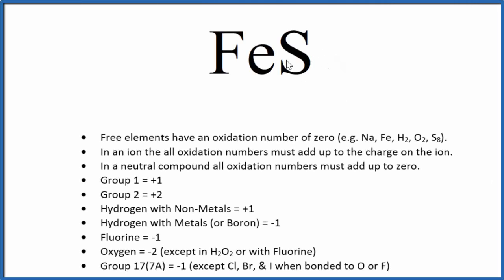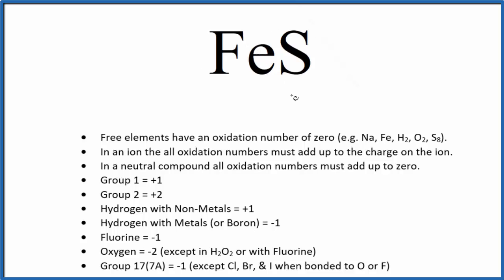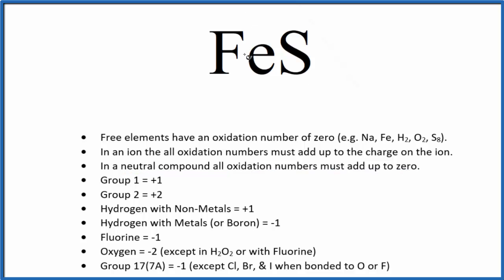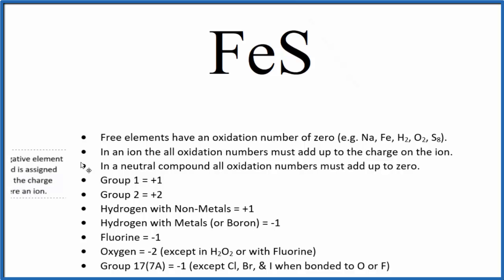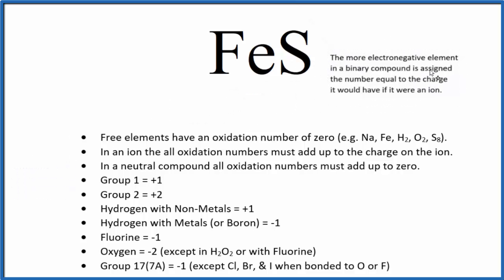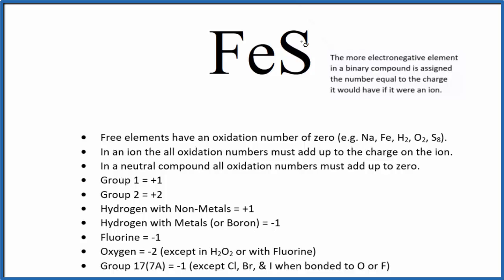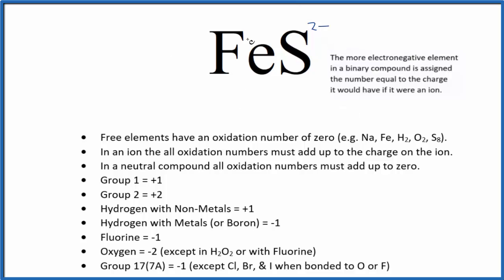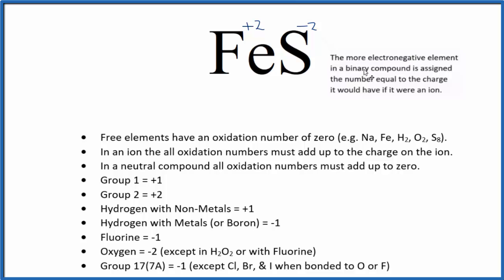How to find the Oxidation Number for Fe in FeS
To find the correct oxidation state of Fe in FeS (Iron (II) sulfide), and each element in the compound, we use a few rules and some simple math.

First, since the FeS doesn’t have an overall charge (like NO3- or H3O+) we could say that the total of the oxidation numbers for FeS will be zero since it is a neutral compound.